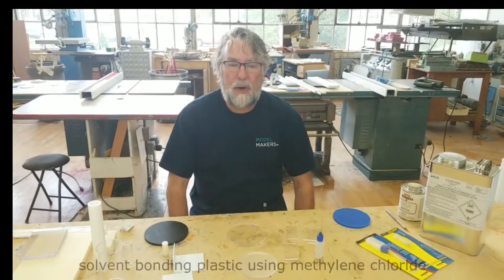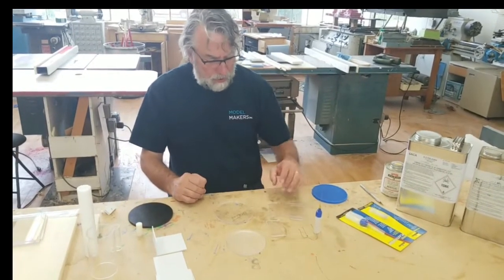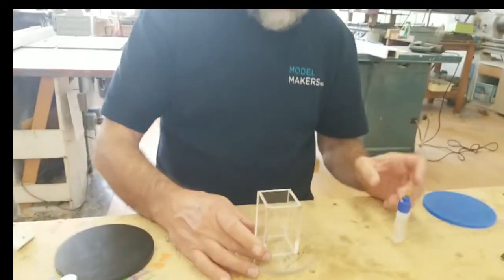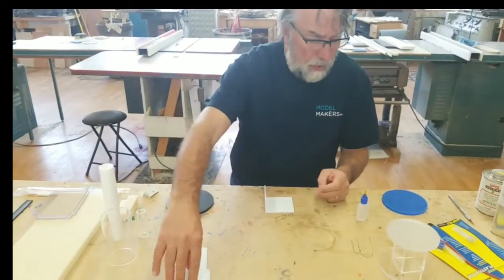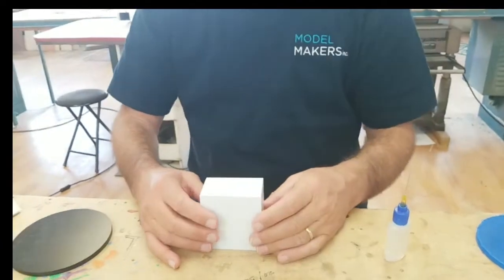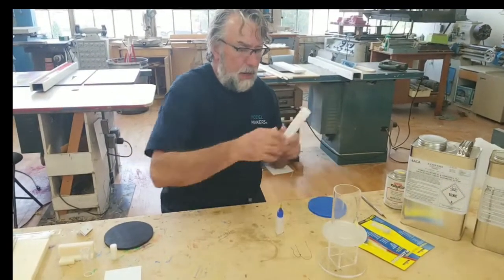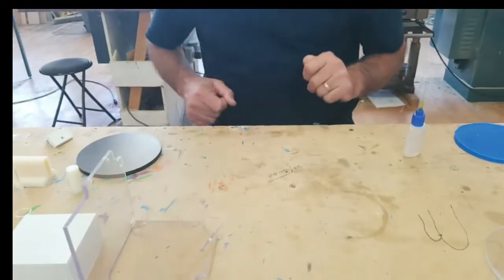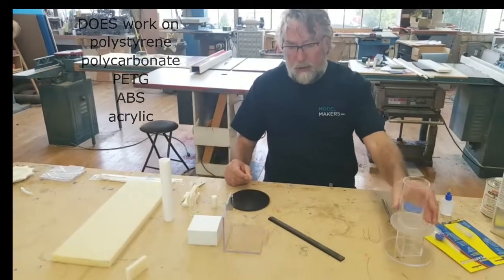solvent bonding with methylene chloride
In this video, Mike from Modelmakers Inc demonstrates which types of plastic can be solvent bonded using methylene chloride (aka DCM, or dichloromethane) These include: acrylic, polystyrene, PETG, ABS, and polycarbonate.